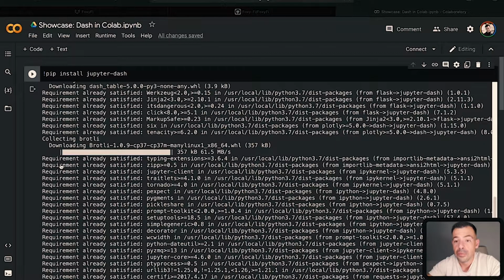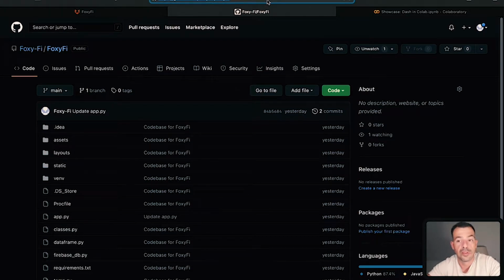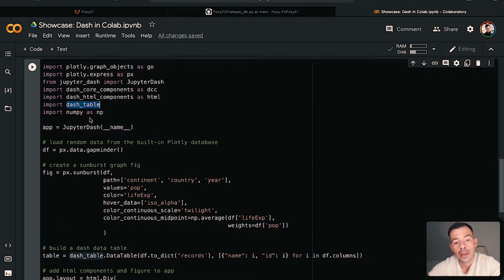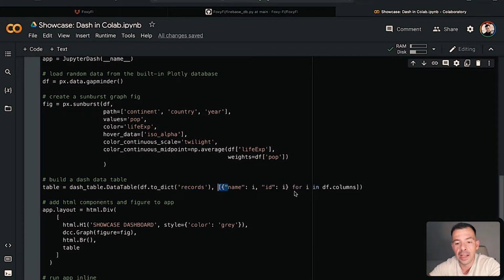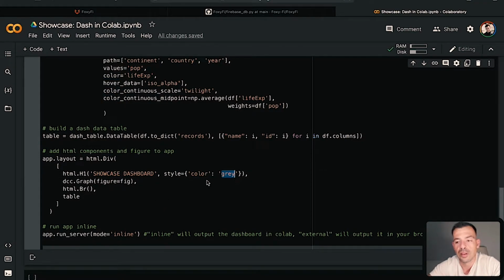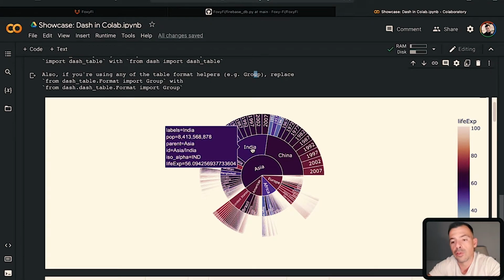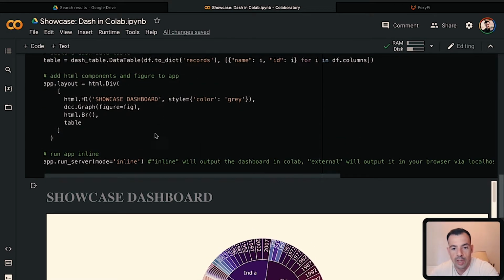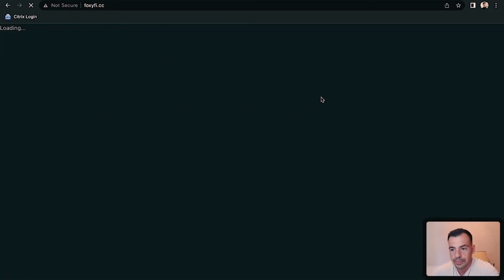Get started with Plotly Dash in Python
In this video I show you how EASY it is to start a Dashboard Web Application using Plotly Dash in Python.
This will give you a full beginner introduction into how to quickly setup a new Dashboard with Plotly Dash!
Follow along my tutorial videos and you'll be off to become a self-made python programmer in no time!

⭐️Link to the Google Colab Notebook if you wish to execute/code along/use this code:⭐️

⭐️ Tags ⭐️
- FoxyFi
- Plotly
- Python
- Programming
- Tutorial
- Google Colab